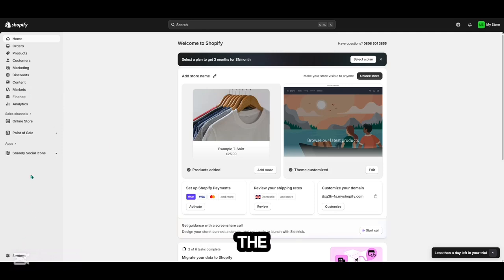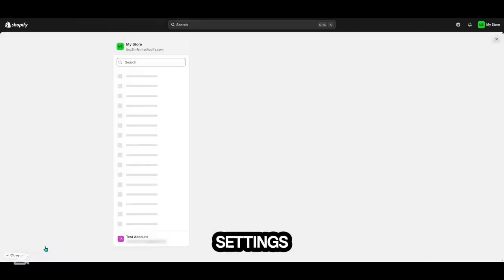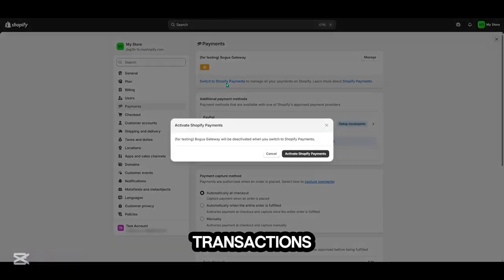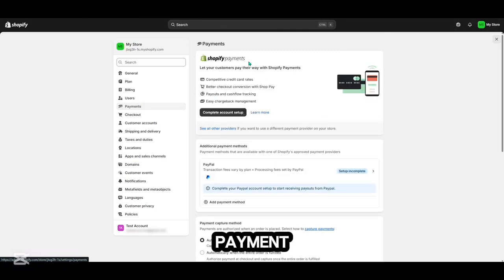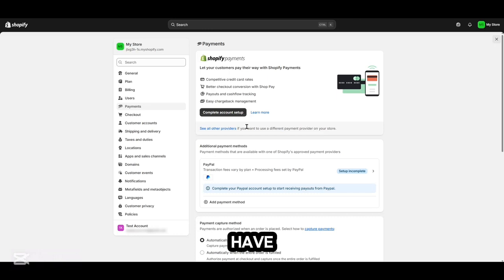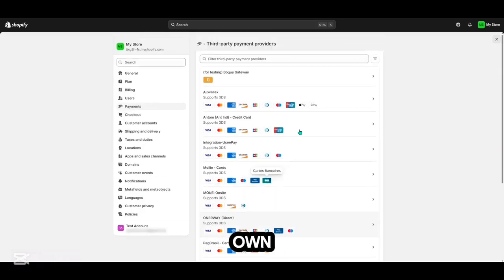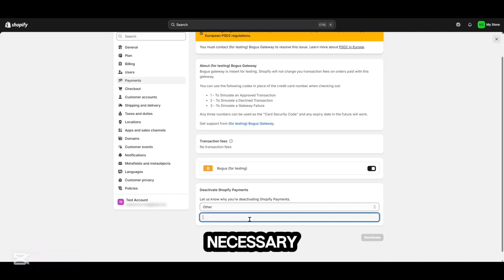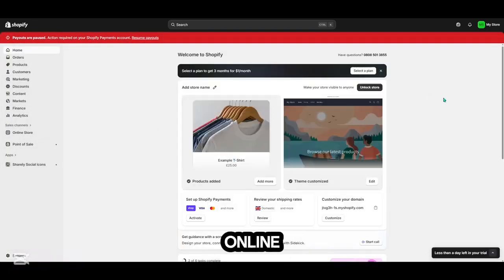How to Handle Transactions on Shopify – Beginner Friendly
Are you a beginner on Shopify and struggling to manage your store transactions?
In this step-by-step Shopify tutorial for beginners, I show you how to manage transactions on your online store, including payouts, orders, payment settings, refunds, and tracking customer purchases — everything you need to run a smooth and profitable Shopify business.